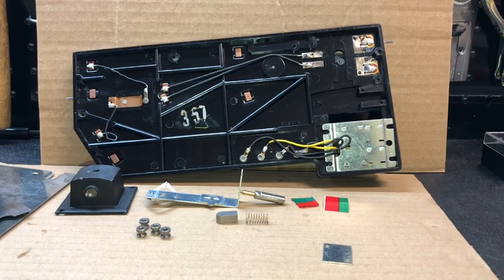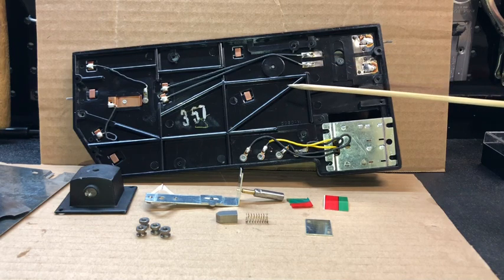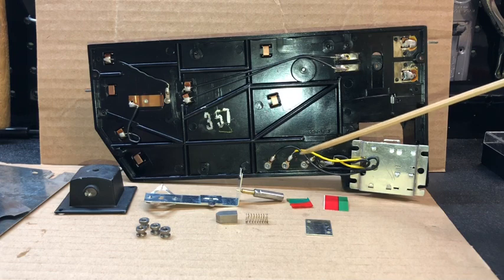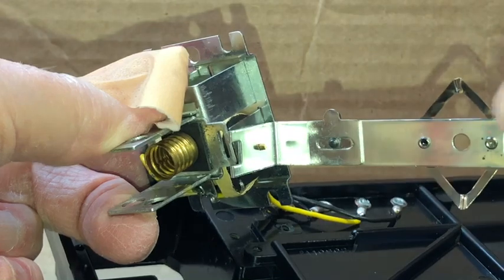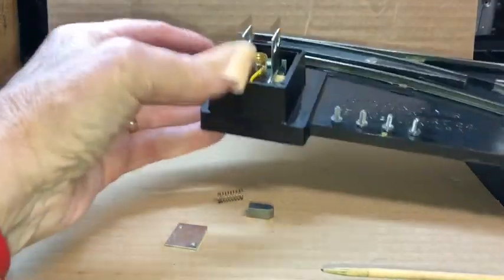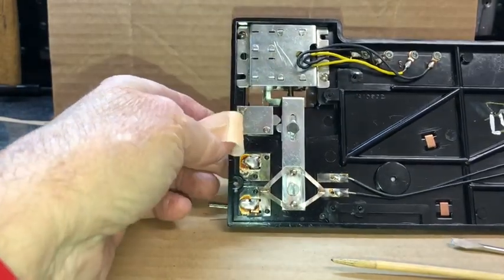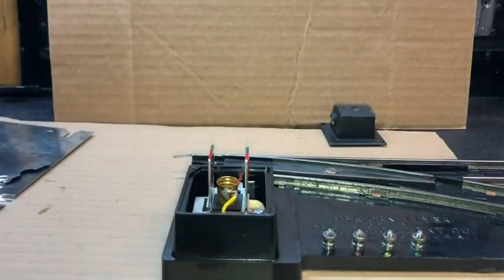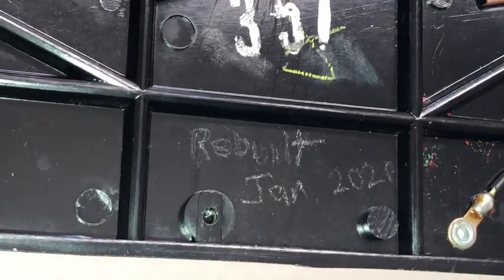Project Complete Assemble Track Switch and Test 26742 American Flyer Illuminate Switch Control 57-58